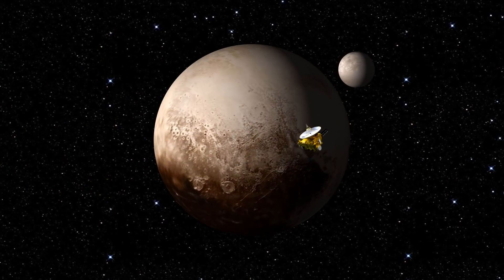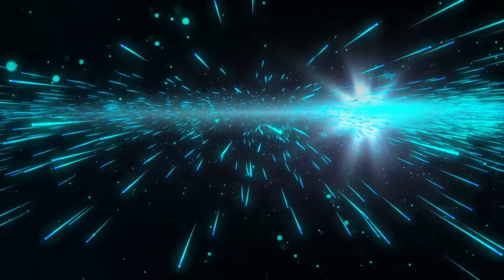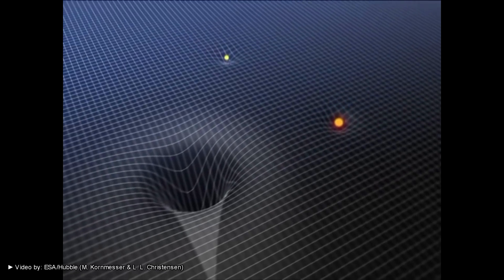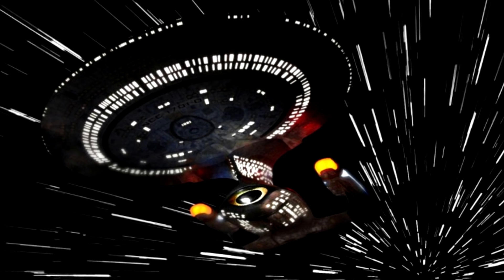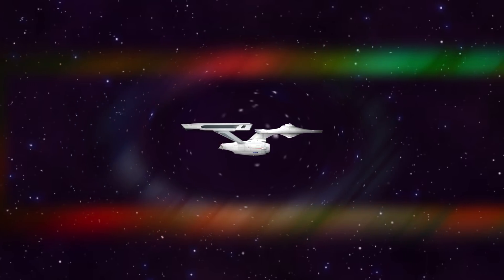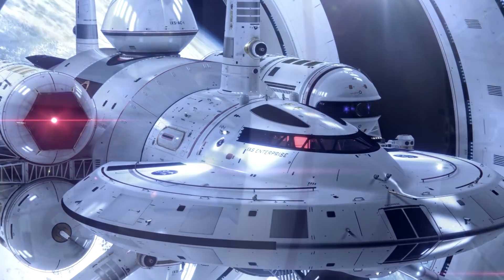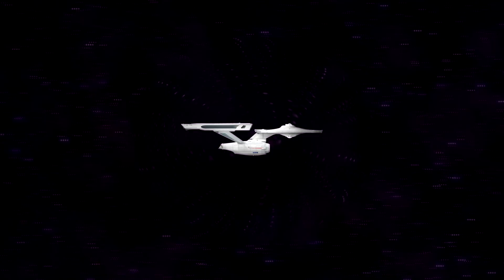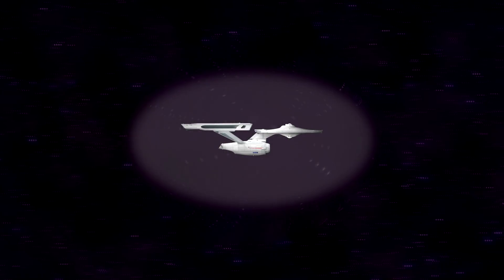How to build a Warp Drive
It is our dream to be able to reach for the stars, but how could we actually accomplish this? here is one of the possible ways!

 - JG